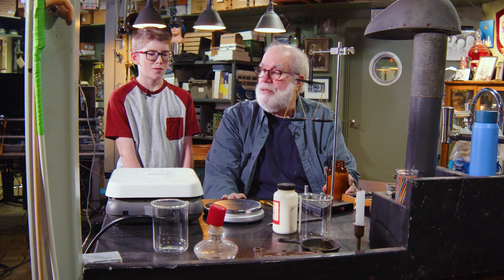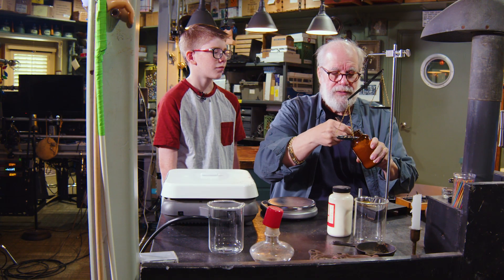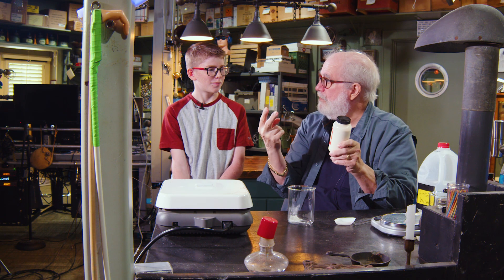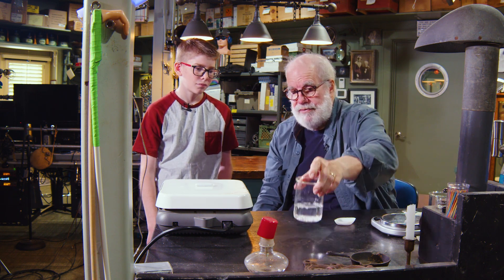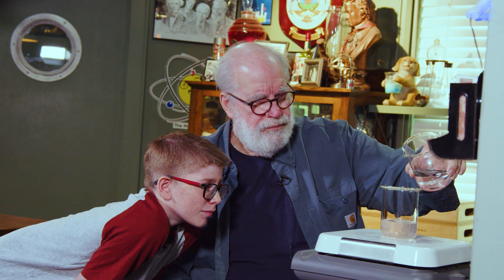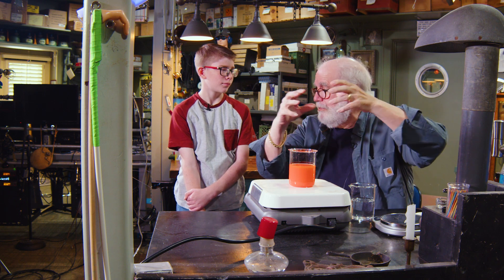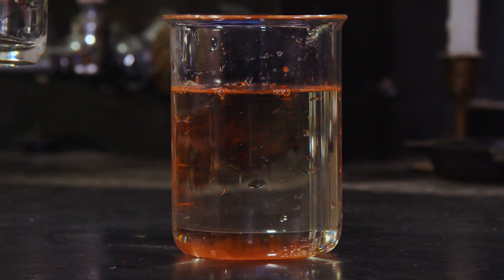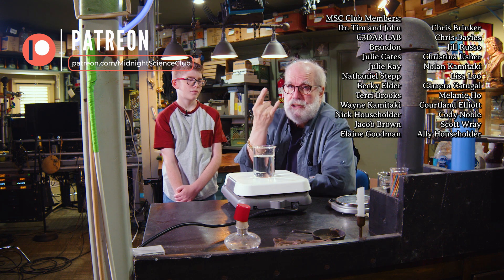Making Mercury Disappear! // Precipitate Reaction of Mercury Chloride and Potassium Iodide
Watch as Wizard-in-Training Elliot learns about precipitates, how to measure chemicals by weight, and the science of solubility as the Wizard reacts Mercury Chloride with Potassium Iodide! First creating and intense scarlet precipitate that vanishes over time!